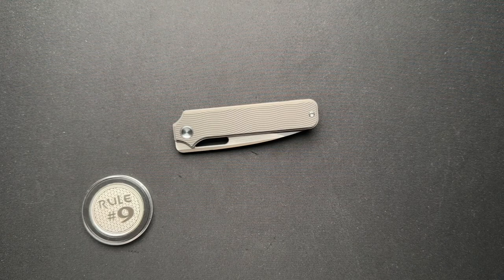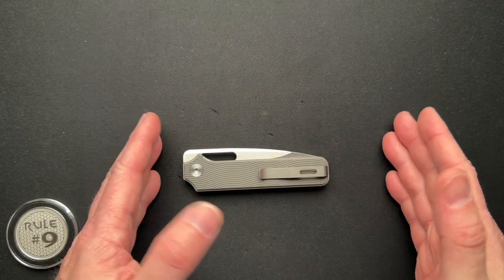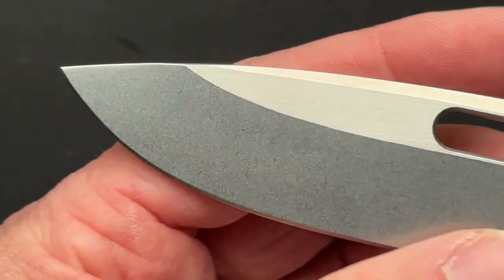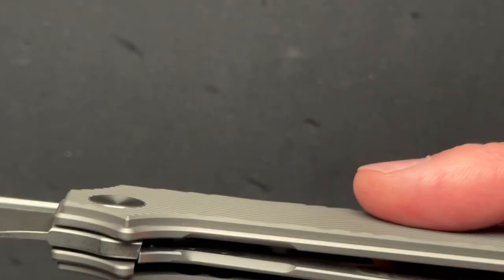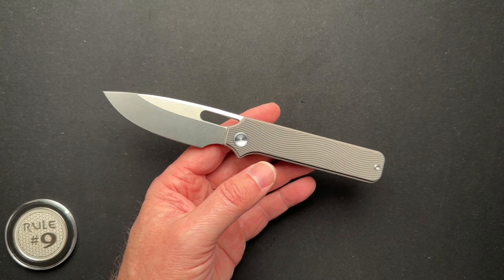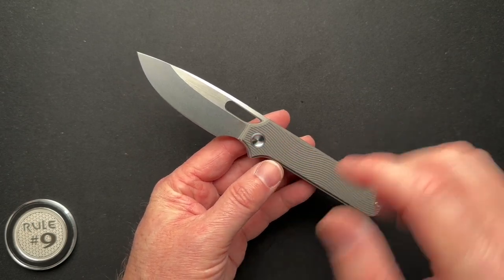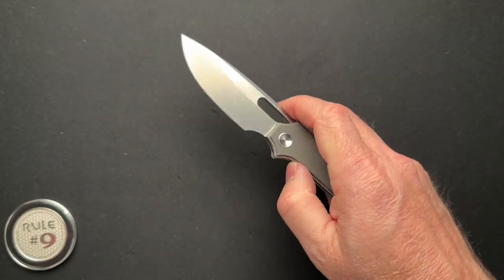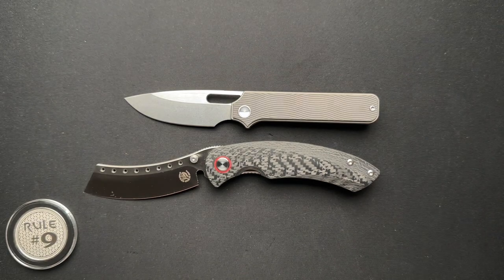Golden Designworks The Standard Knife Review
Some comments from the designer:

Couple things I’d like to note:
- Preorder goes live December 30, 2022 will delivery no later than June 30, 2023
- For those who may be wondering, the hole in the backspacer is not meant to be a functional lanyard hole. It’s simply a design cue, similar to the hole in the clip and the blade, which is similar to the silhouette of our logo.
- The overlays (scales) are 6AL-4V titanium. Everything is titanium aside from the hardware and blade of course.
- Overlays will be available separately as well during the preorder in all the configurations for those who want more options. See the website for more details.
- BIG UPDATE: While discussing details last week, Bestech informed that they no longer have any Magnacut in stock, and their supplier has stopped the export of it to them, for the time being. They have no word when more of it will become available; therefore, I have made the decision to go with m390 for the production version. I apologize for the confusion.